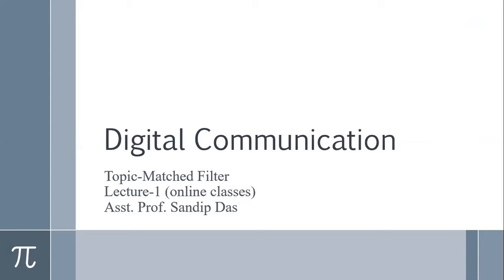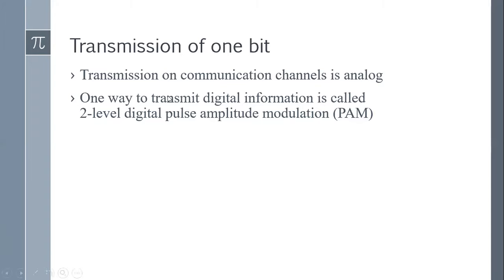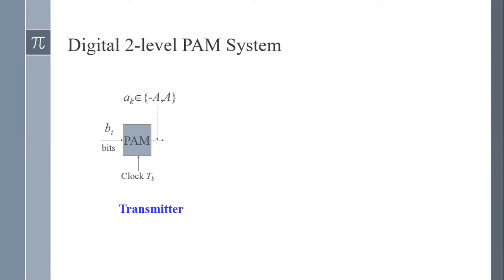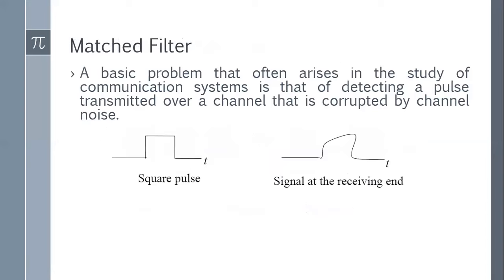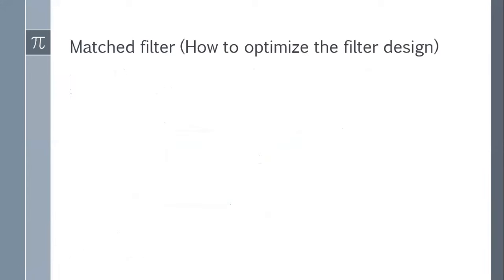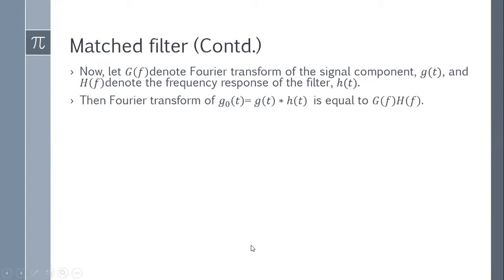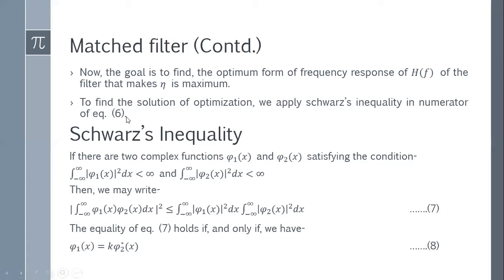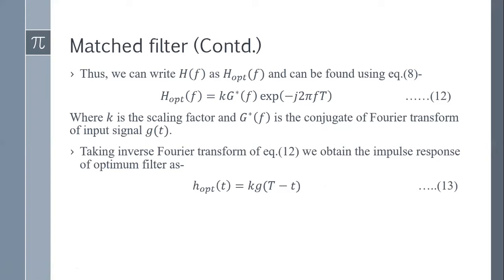Matched Filter | Digital Communication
This lecture describes about a PAM system and derives the Matched filter transfer function.